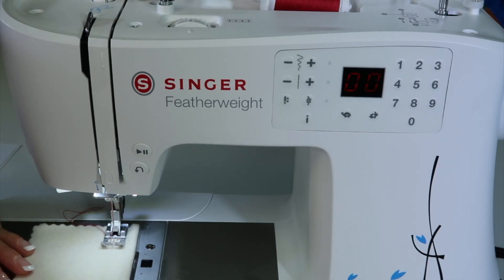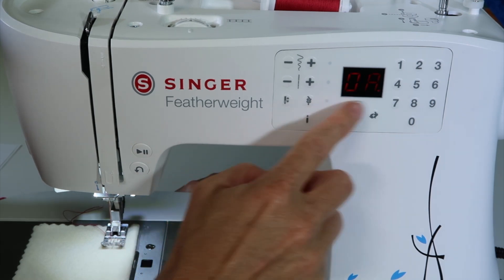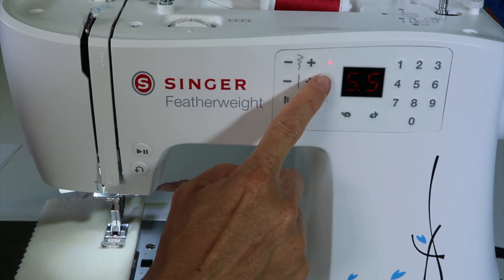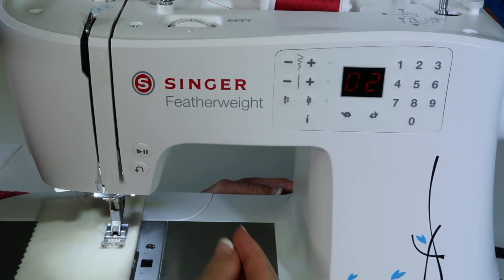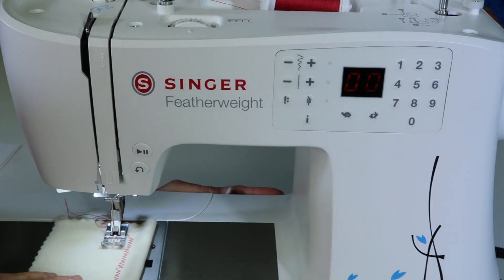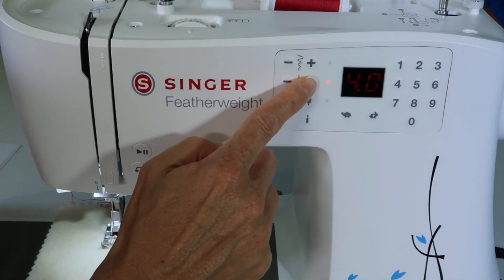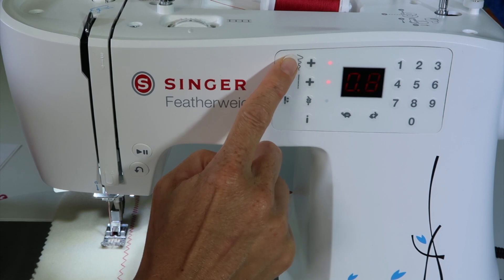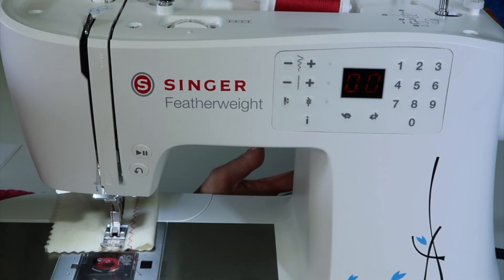Singer Featherweight C240 10 Selecting Stitches & Settings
Learn how to select and adjust stitches and stitch settings on the Singer Featherweight C240 sewing machine.

Click here for all 46 free video tutorials on the Singer Featherweight C240 sewing machine